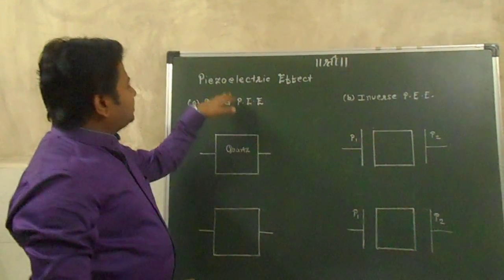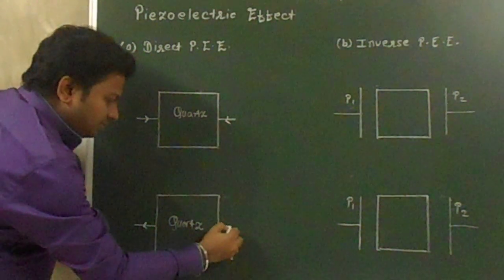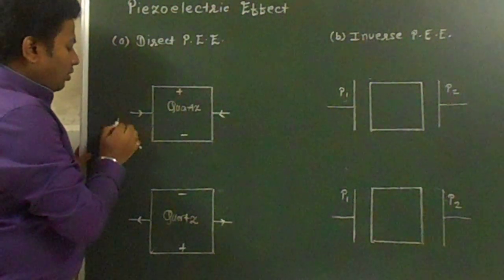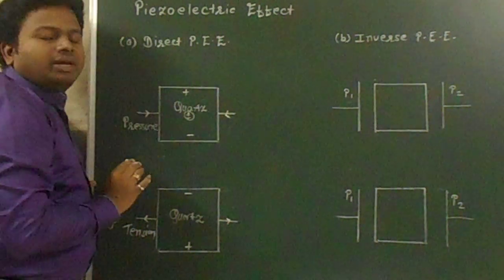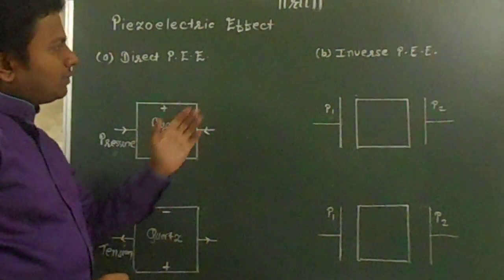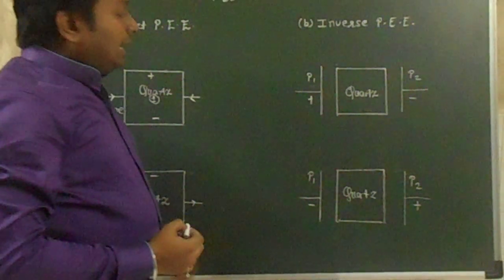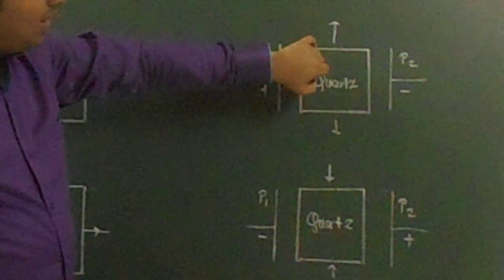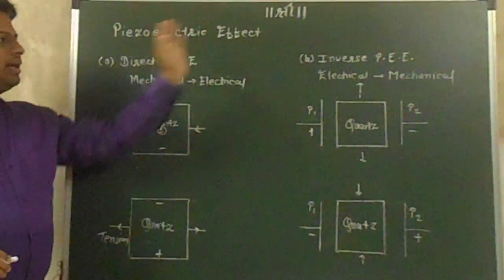Piezoelectric Effect (Engineering Physics)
This video explains what is direct and inverse piezoelectric effect